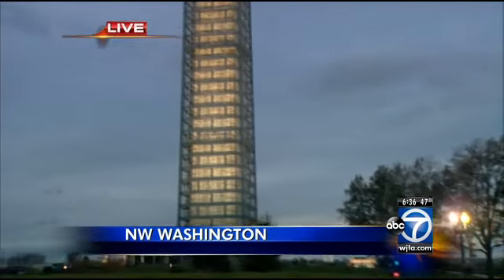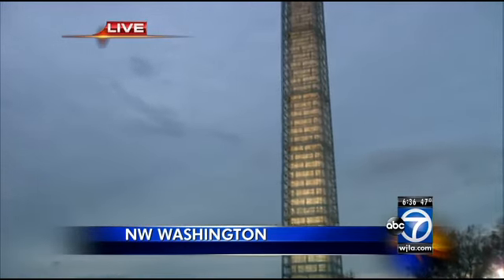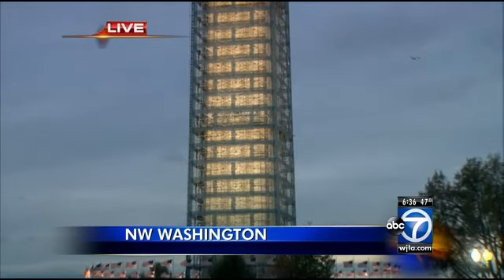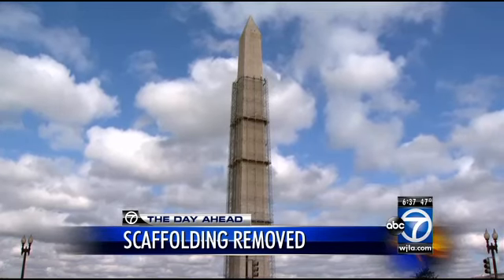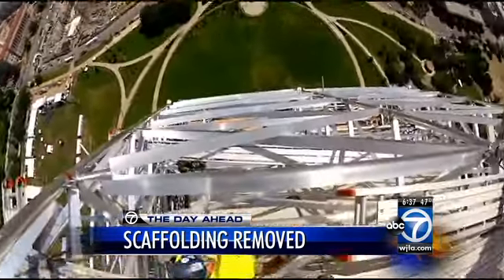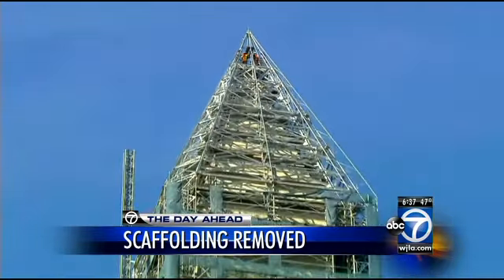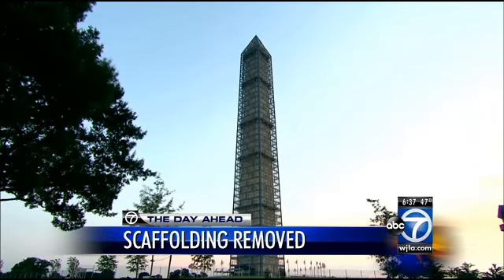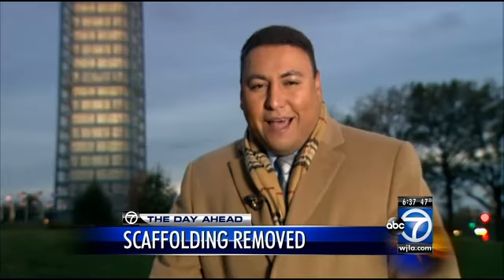Washington Monument scaffolding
The scaffolding around the Washington Monument is coming down Tuesday.